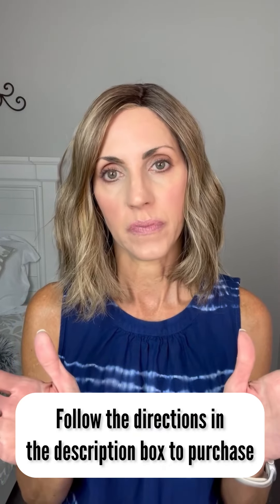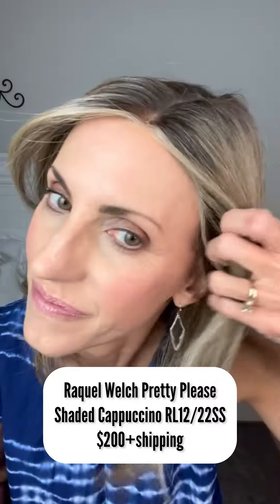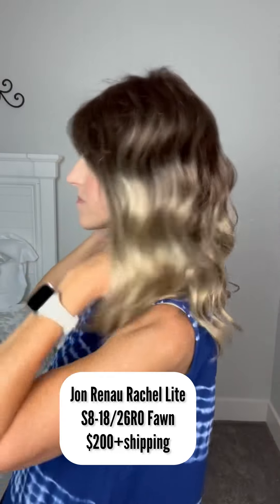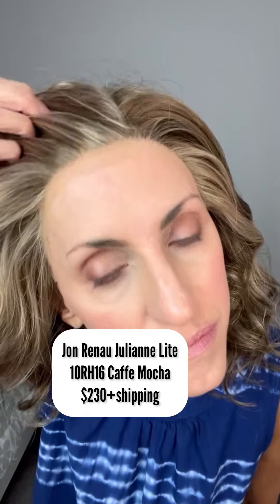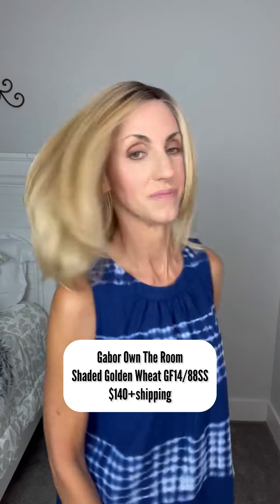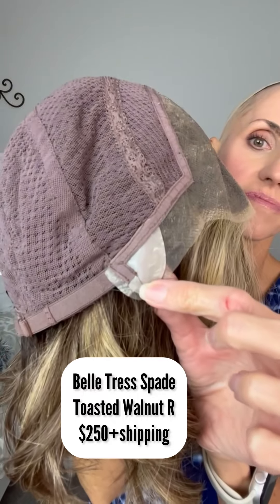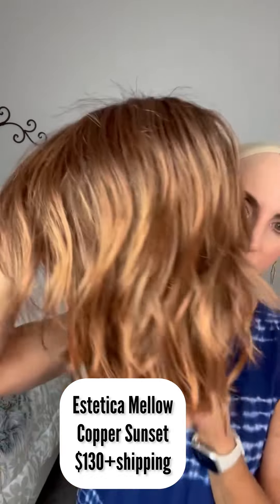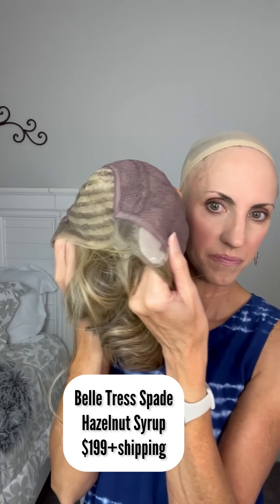Wig Sale! Prices 50% & Lower! Follow Directions in Description Box To Purchase!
Wig sale time! Prices are 50% & lower! Follow directions below to purchase!

👉First come, first serve
👉Serious buyers only please

Please let me know if you want the box or shipping in an envelope so I can give you a shipping estimate. I’ll also need your address, please! I expect prompt payment or I’ll move on to the next interested buyer. Thank you & happy shopping!

Wigs available:

Gabor Own The Room Shaded Golden Wheat GF14/88SS $140+shipping
Belle Tress Spade Toasted Walnut R $250+shipping✅Sold
Jon Renau Clementine 10RH16 Caffe Mocha $150+shipping✅
Estetica Mellow Copper Sunset $130+shipping✅Sold
Belle Tress Spade Hazelnut Syrup $199+shipping